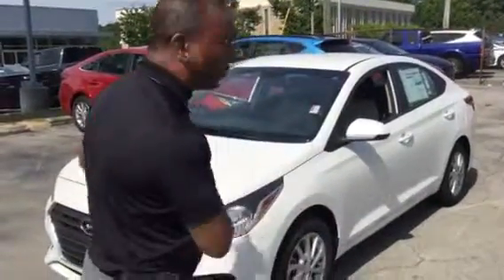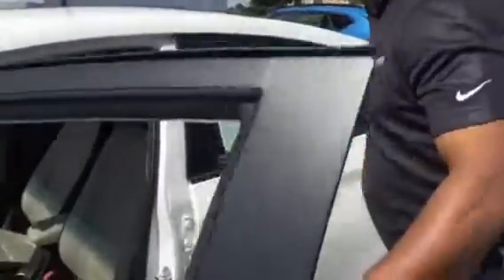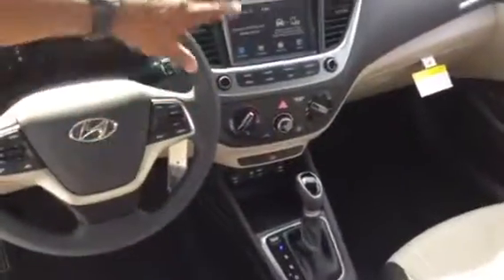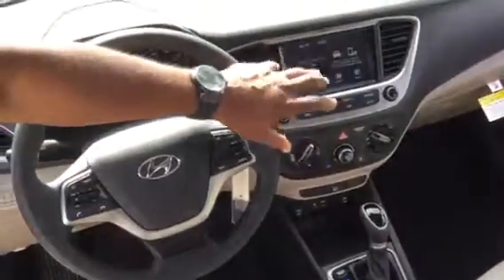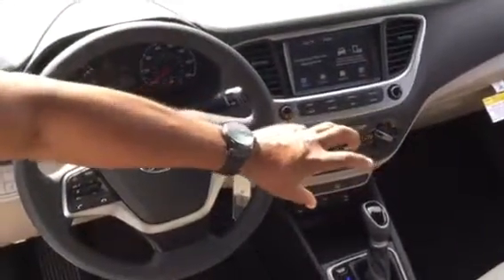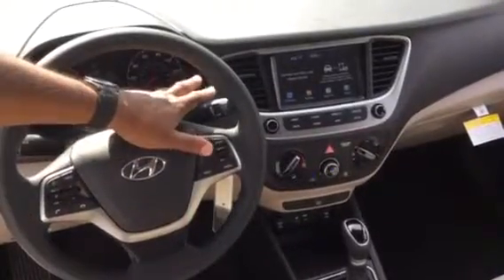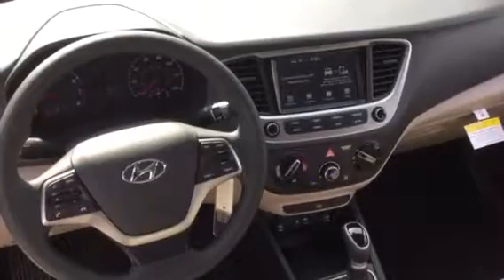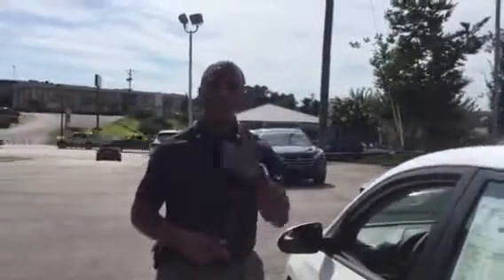Ed's 2018 Accent @ Tameron Hyundai in Hoover